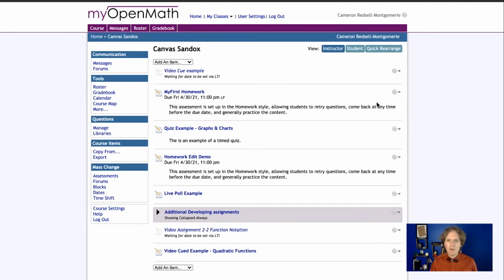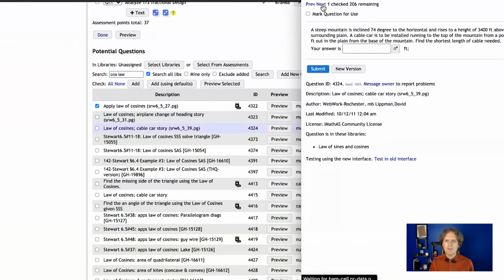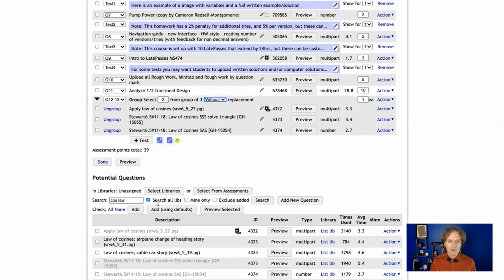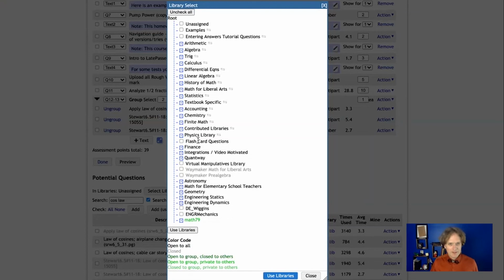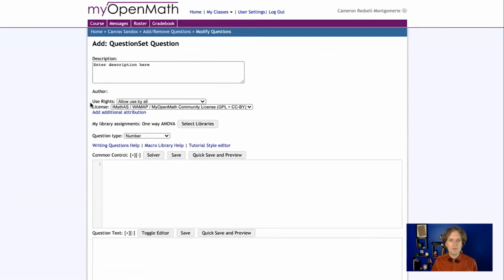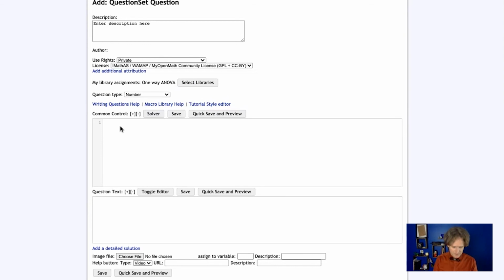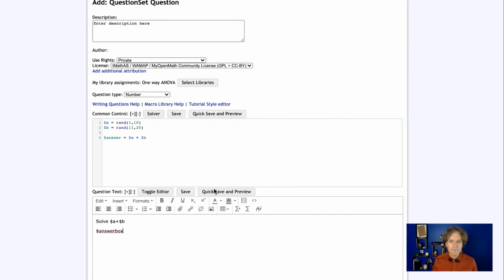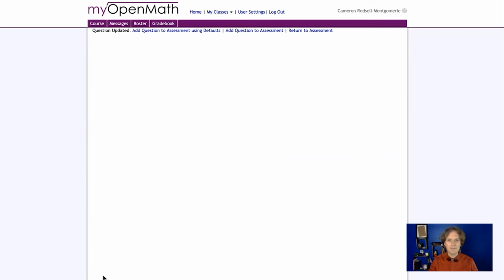Making an Assignment in MyOpenMath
How to create an assignment using question banks, and a basic introduction to coding.